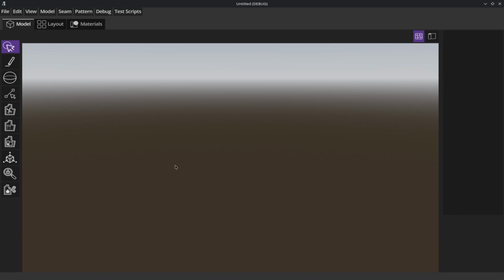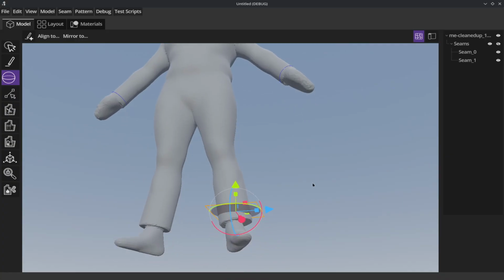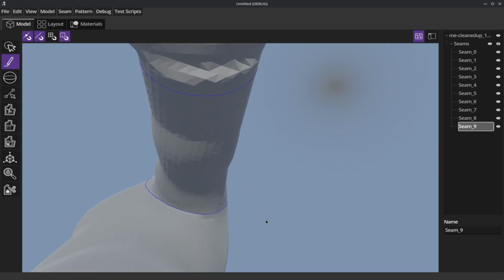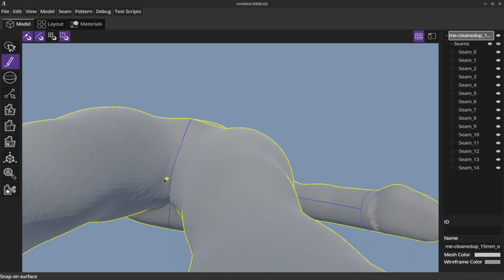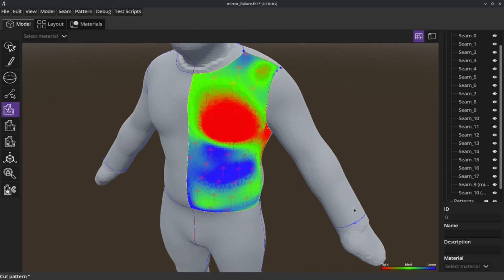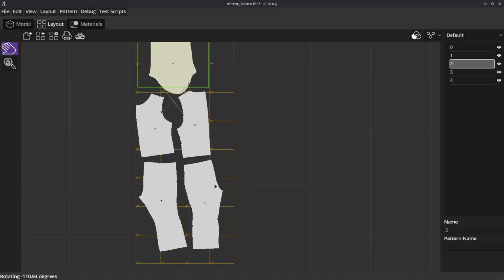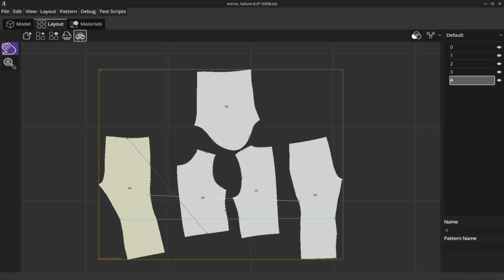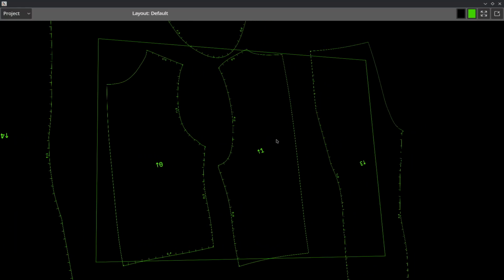Pandafold update: Making a fursuit body digitally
This video walks through the latest changes and features to Pandafold for making patterns. This is the first in a series of release focused on patterning bodies for fursuits/cosplay/clothing, etc.